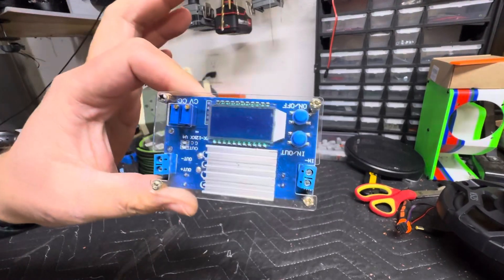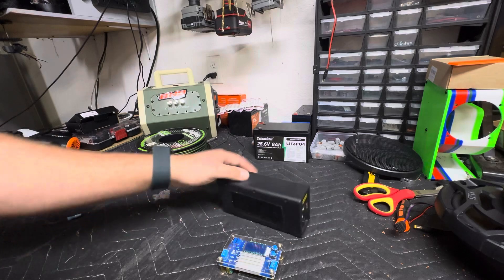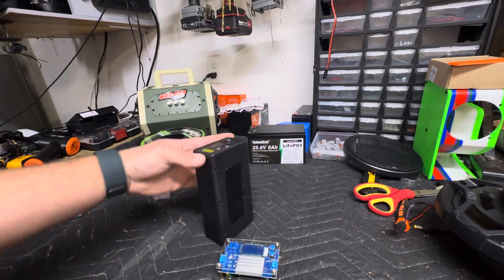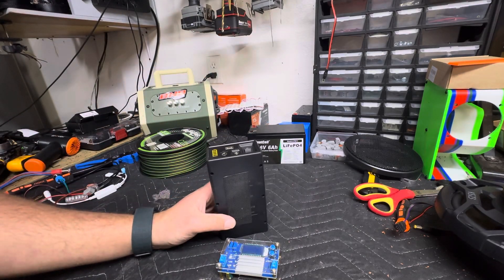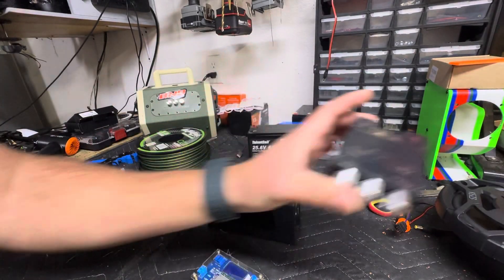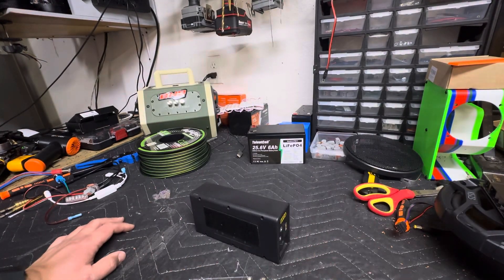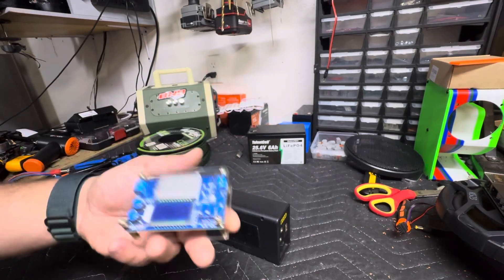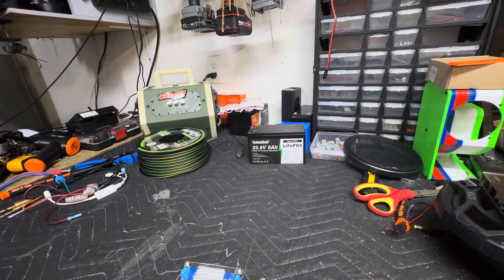Buck Converter with talentcell Batteries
Learn how to use a buck converter with Talentcell 24v batteries for efficient power conversion in your electronics projects. Get all the details in this video tutorial!